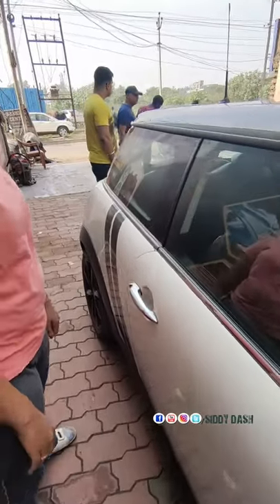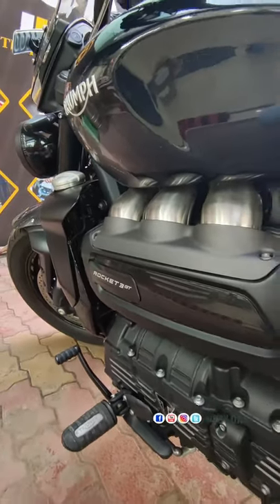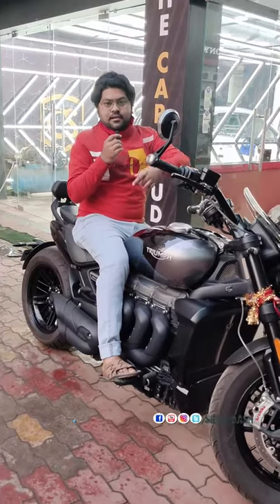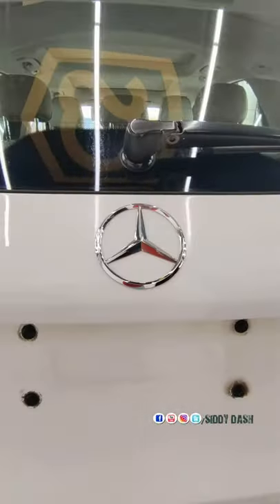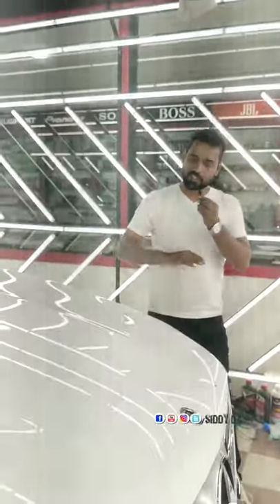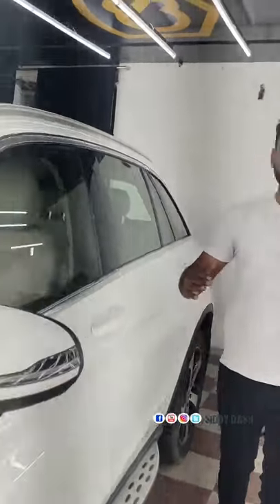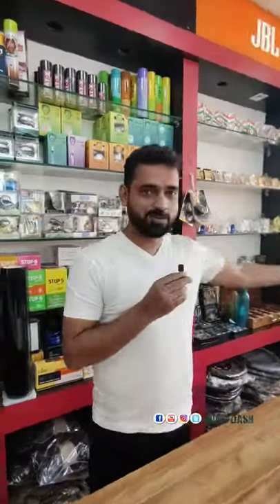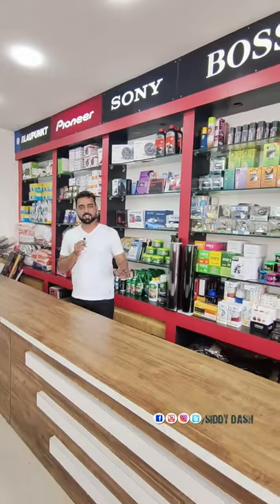A Visit To "The Car Studio" Only One In Western Odisha !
Love your vehicle? You will definitely love "The Car Studio"
For the first time in Western Odisha, "The Car Studio" has started providing everything your car needs starting from a simple car wash to all car accessories, ceramic coating, paint protection film/lamination, complete detailing, android led screen, alloy wheels, Seat Covers and much more.

Do Visit "The Car Studio" for More
Sani Mandir Lane, Civiltownship (near Hideaway Restaurant & Cafe)

For Advertisements Promotions Of Your Services, Products, Accounts, Business, sponsorship/collaboration & Many More, Please connect to me at:-  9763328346 / 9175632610

Rourkela Vlogs
Rourkela Youtuber
Top youtuber Rourkela